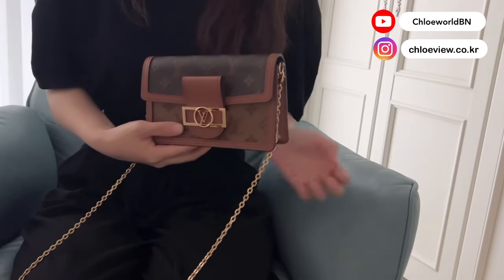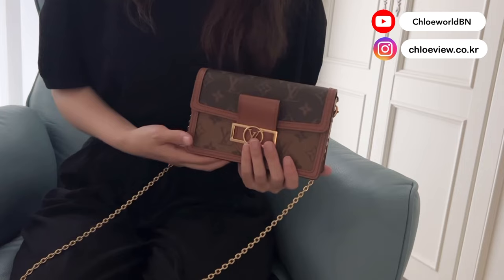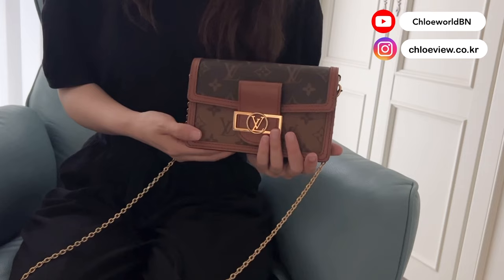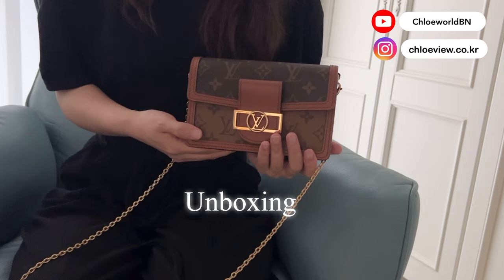Louis Vuitton Dauphine Chain Wallet Unboxing + MOD SHOTS, WOC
It’s a quick unboxing +mod shots
Hope you enjoy it! Thanks!🙏🙂♥️